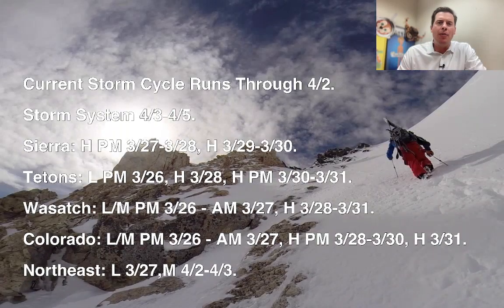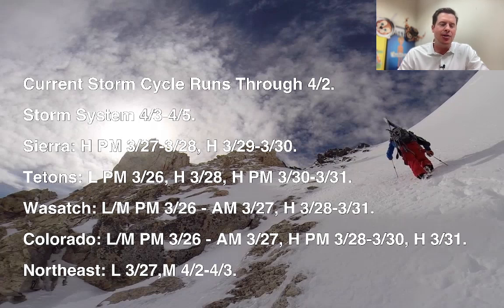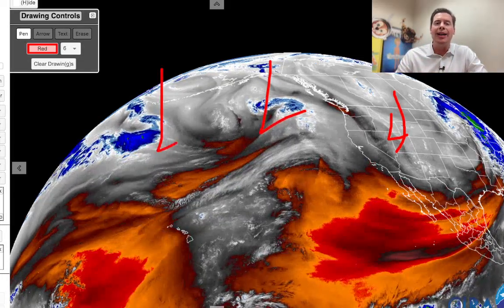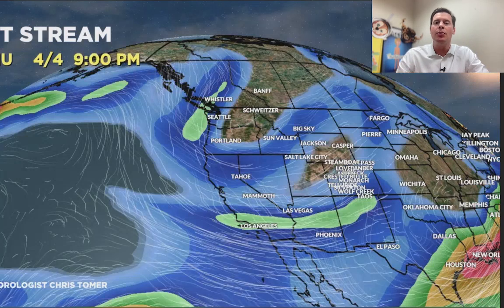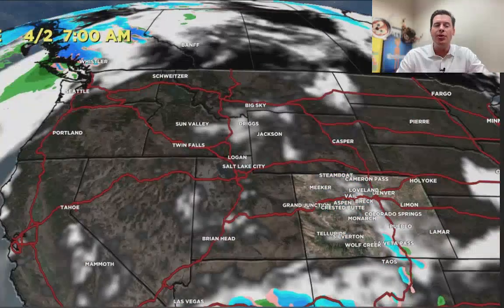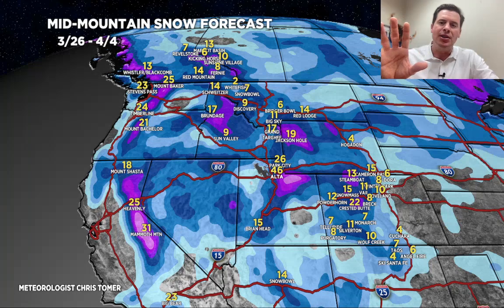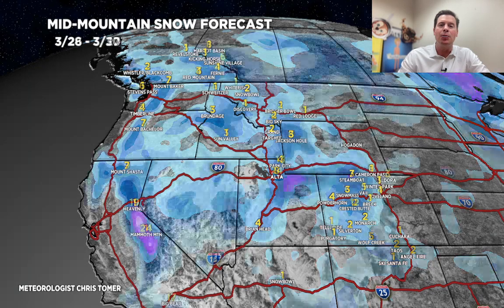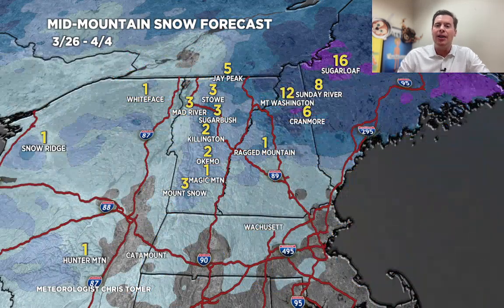AM Mountain Weather Update 3/26, Meteorologist Chris Tomer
Snow hits UT/WY/CO this afternoon through early 3/27.

Current Storm Cycle Runs Through 4/2.

Storm System 4/3-4/5.

Sierra: H PM 3/27-3/28, H 3/29-3/30.

Tetons: L PM 3/26, H 3/28, H PM 3/30-3/31.

Wasatch: L/M PM 3/26 - AM 3/27, H 3/28-3/31.

Colorado: L/M PM 3/26 - AM 3/27, H PM 3/28-3/30, H 3/31.

Northeast: L 3/27,M 4/2-4/3.